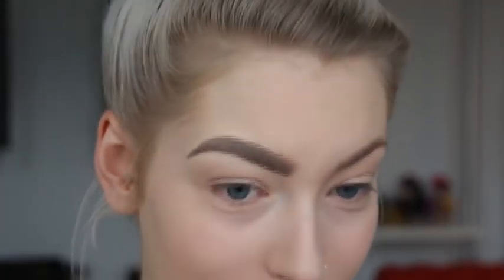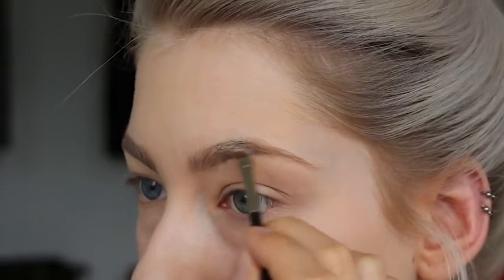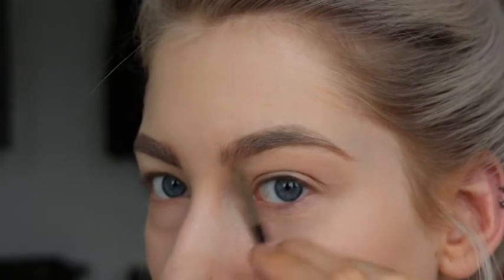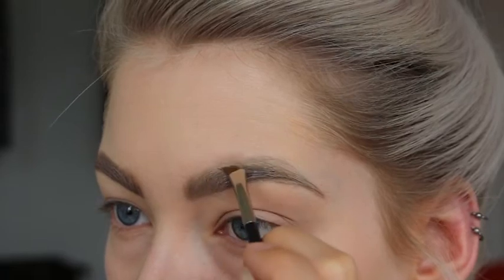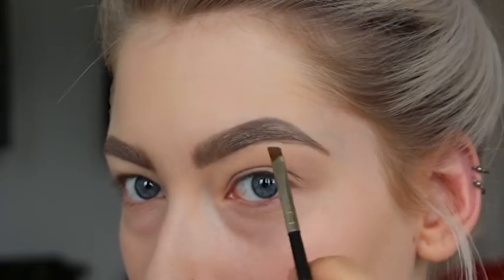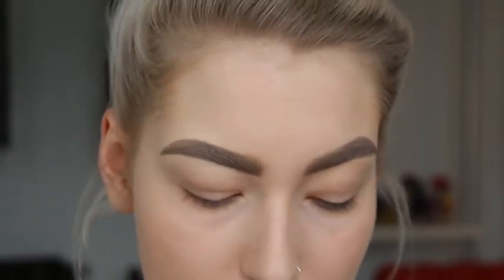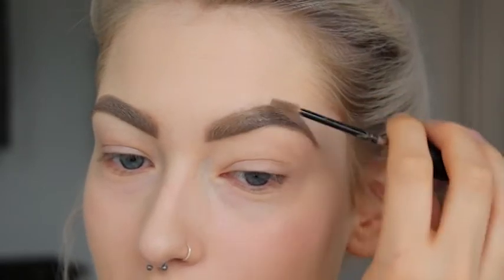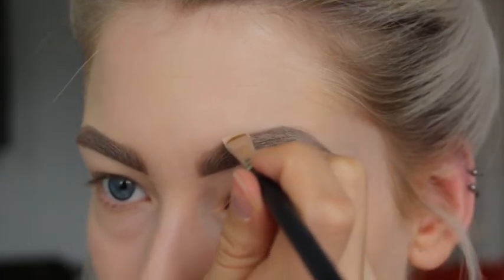EYEBROW TUTORIAL | MirrorMirror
Hi Guys! There are so many questions on how I do my eyebrows so here is the tutorial!

-PRODUTCS-
Fluidline brow gel creme in ASH BLONDE
Copperplate eyeshadow
Pro Long Wear Brow Set Emphatically Blonde
Studio finish concealer NW15

Love,
Ankie